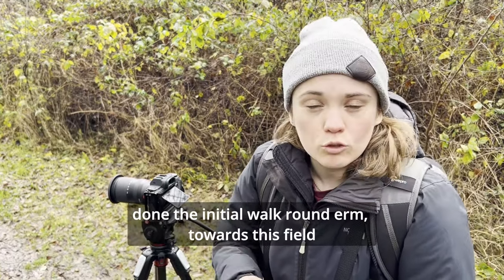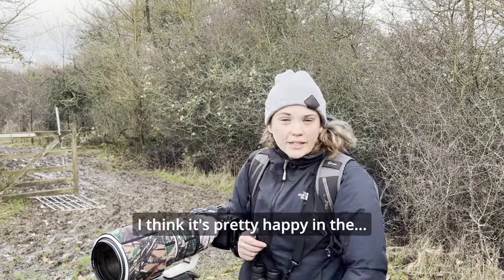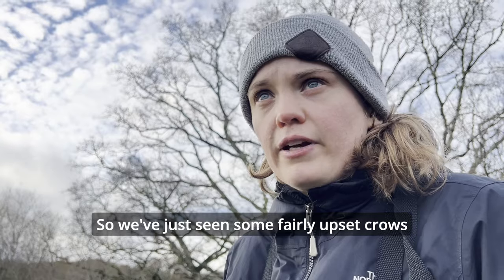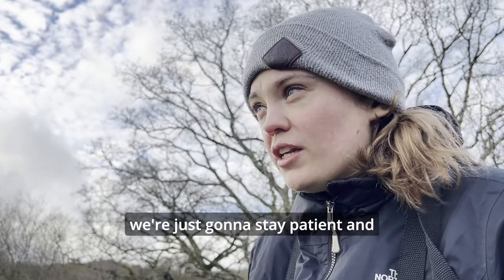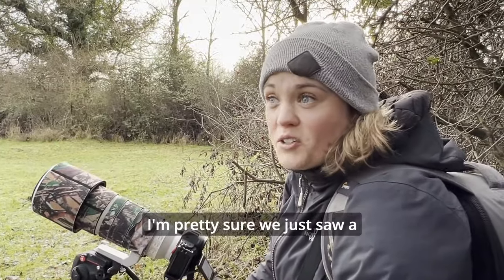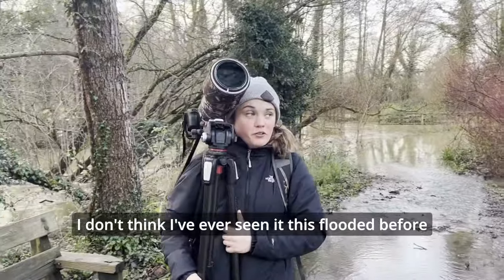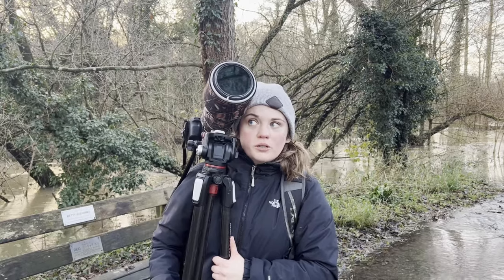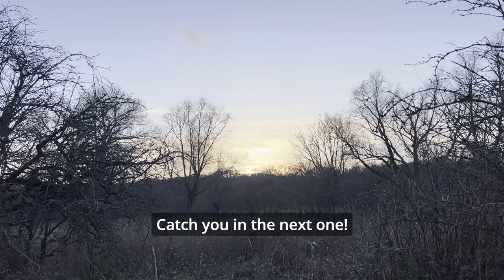A Winter Wander at Woods Mill Nature Reserve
We took a wintery walk round our local nature reserve, the Sussex Wildlife Trust Woods Mill. It was a bit quiet on the wildlife front but we had a lovely time regardless!

📷 Main camera
🦉 Wildlife Lens
🐞 Macro Lens
📸 Everything else Lens
📷 Secondary camera
🎤 Our microphones
🎙️ Studio microphone
🎒 Camera bag